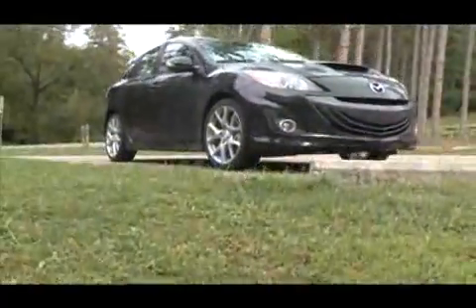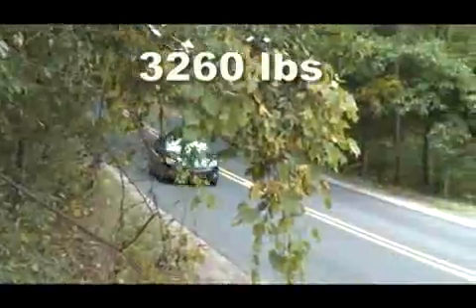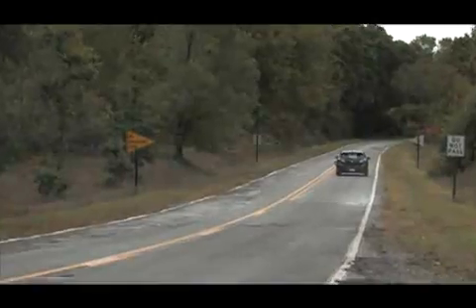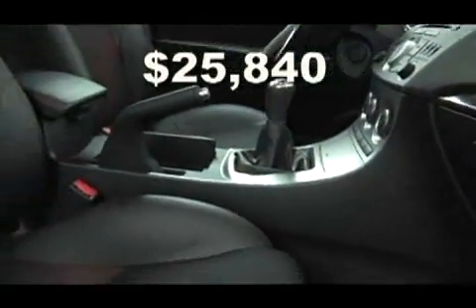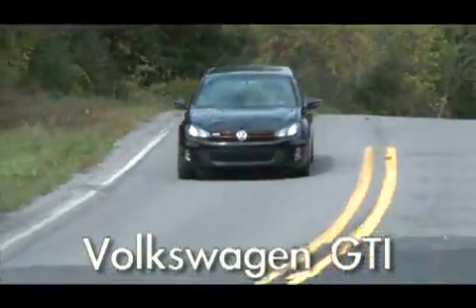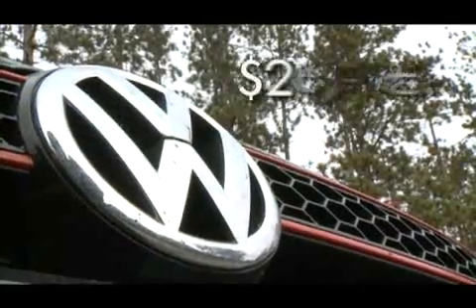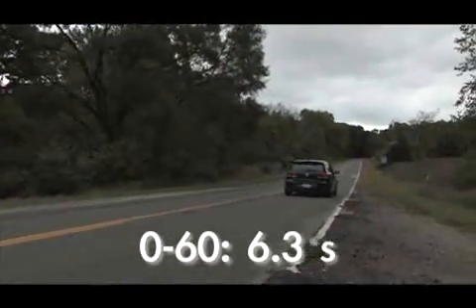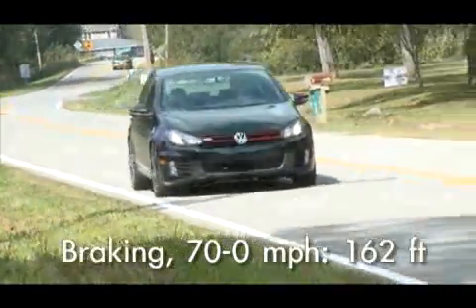VW GTI vs Mazdaspeed 3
Car and Driver comparison test of 2010 VW GTI vs 2010 Mazdaspeed 3